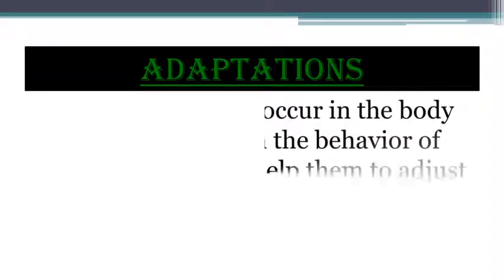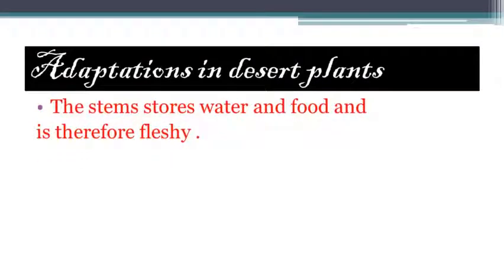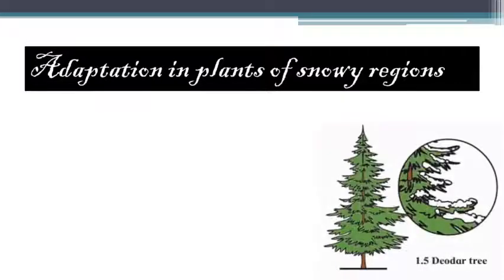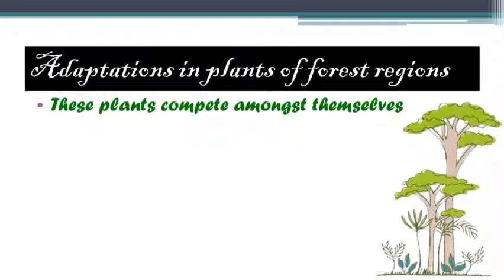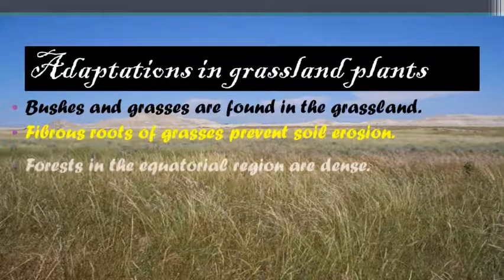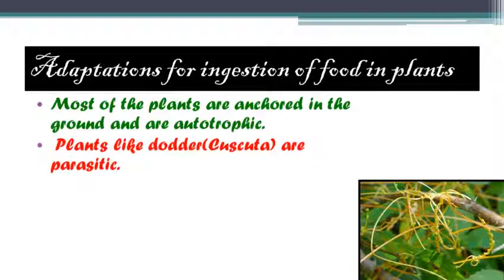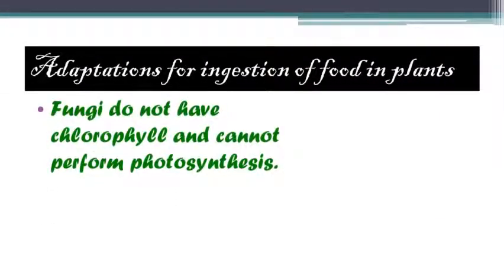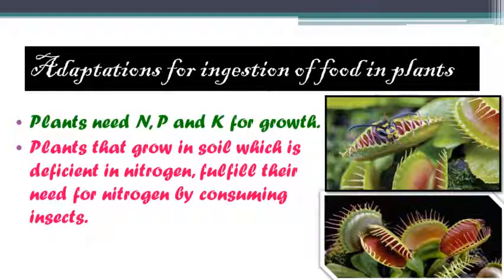The Living World : Adaptations and Classification (Class 7) part 2 # Adaptations in plants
Welcome everyone,
this video is about adaptation in different types of plants.